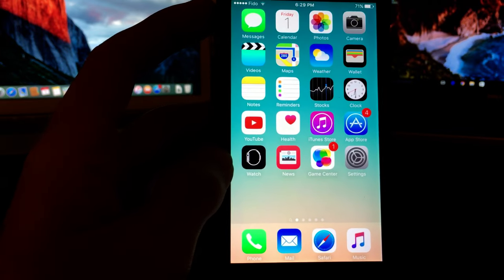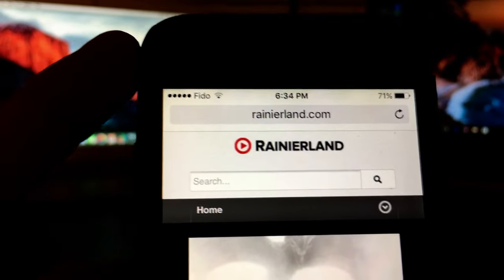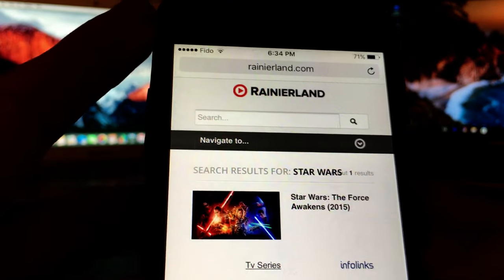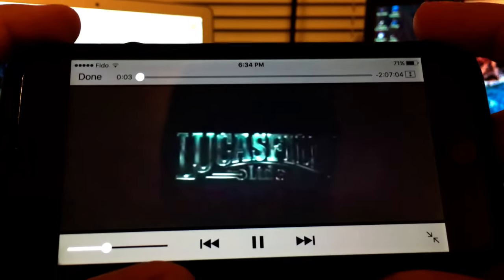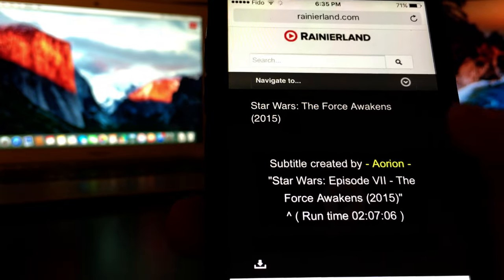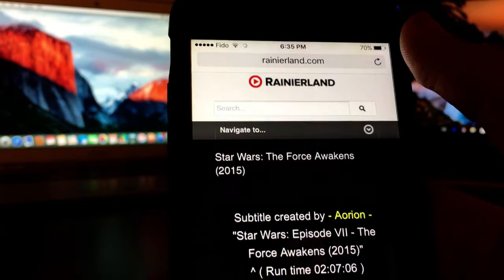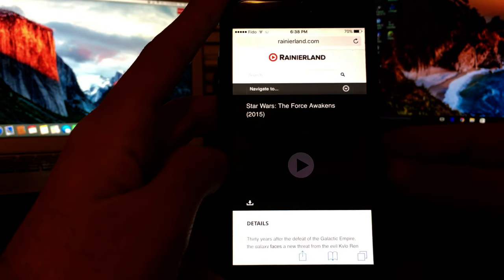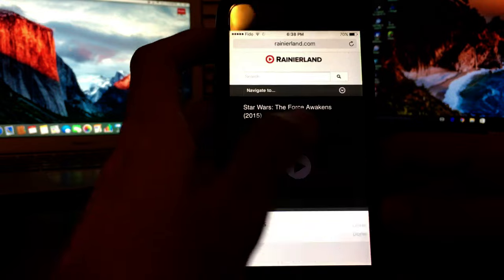Watch Movies,Tv Series For FREE On IOS 9.1/9.2/9.2.1/9.3 (No Jailbreak) iPhone,iPad,iPod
Stream & Watch Movies and TV series for free on iOS 9 up to iOS 9.2 for free using the Safari App Online! No App or any Third Party App required works very good even better than movie box and doesn't crash! No ADS and Totally Free on your IOS devices!

Share the video with friends family so every one knows

Peace out!